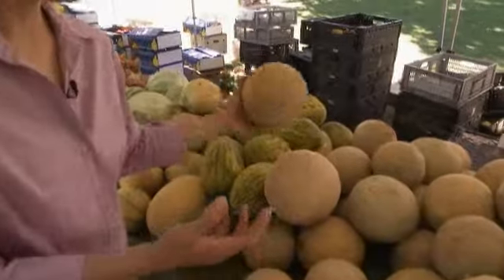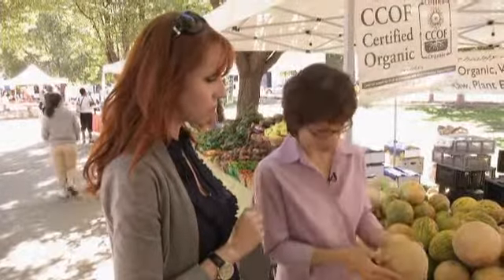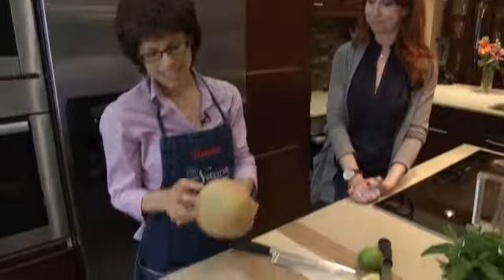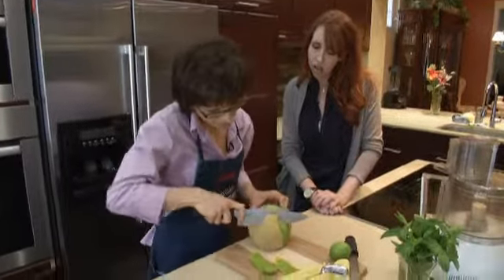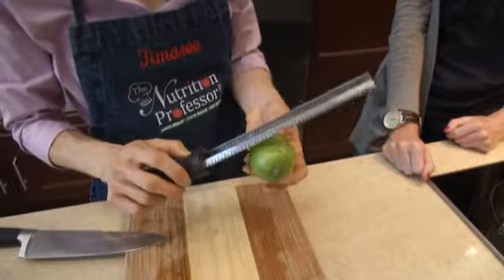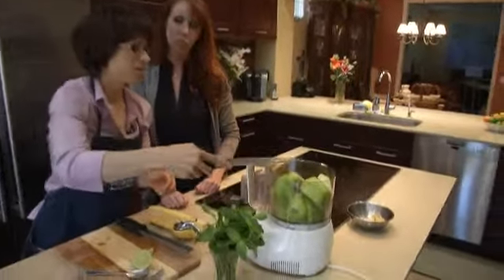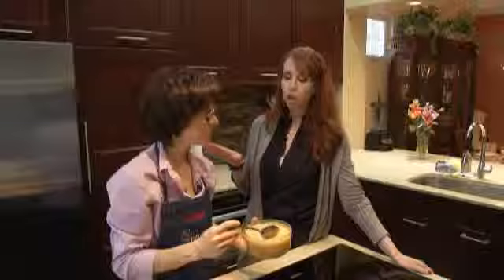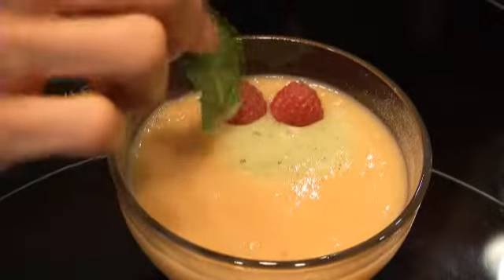Easy melon soup recipe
Soup that's nutritious and fun to make. What more could you want? Oh, and it tastes great!